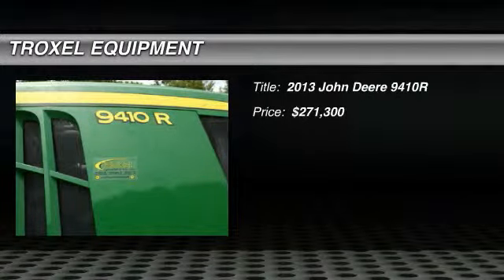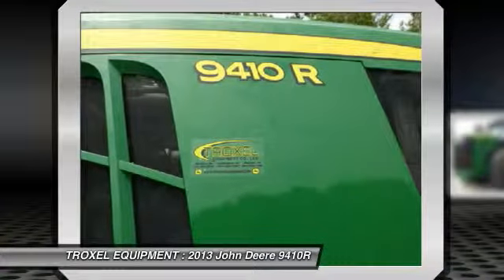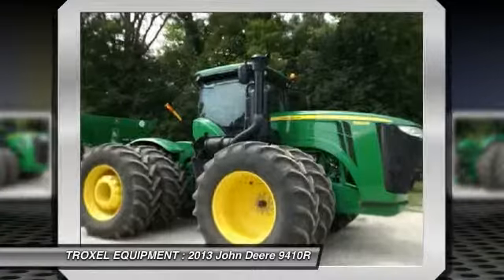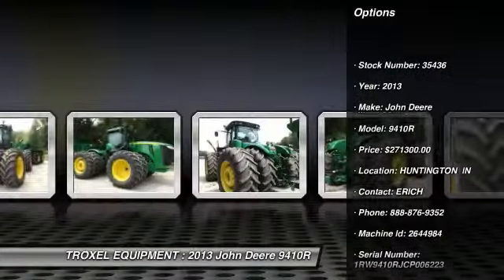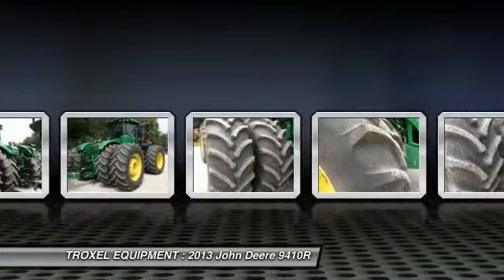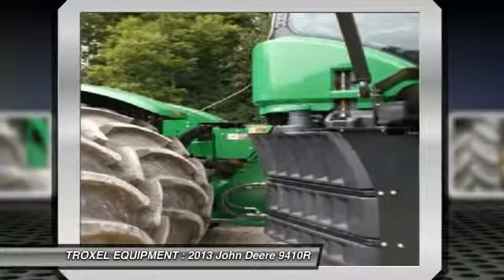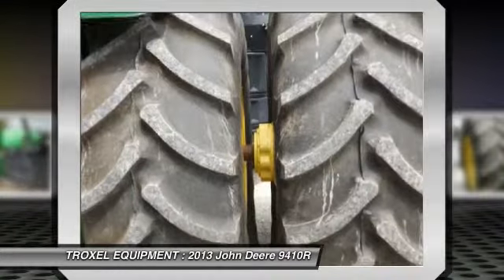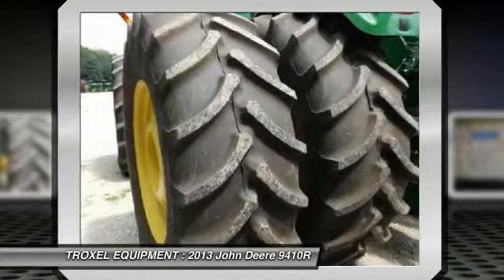2013 John Deere 9410R, HUNTINGTON, IN 6579708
2013 John Deere 9410R

TROXEL EQUIPMENT

Welcome to this video from Troxel Equipment in Huntington, Indiana located at 4777 West 500 North. We are a family owned business dedicated to making you, a satisfied customer. With three locations in Indiana, we are the areas number one choice for both, new and used John Deere agricultural, commercial, consumer, skid steer equipment.  As well as grain storage, drying, and handling equipment. Troxel Equipment operates in a geographic area of the best well-kept equipment that is mostly owner operated.  We also have the largest parts inventory in northern Indiana and factory trained technicians waiting to provide in-house or on-site service.  The item in this video is a used 2013 John Deere 9410 R with PTO. This item is priced at $271,300.  We hope to see you soon.